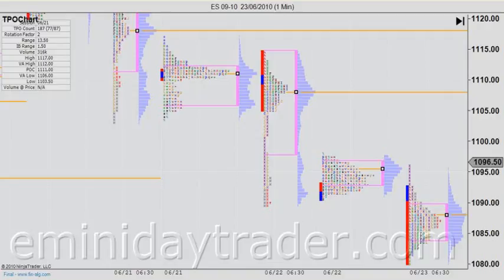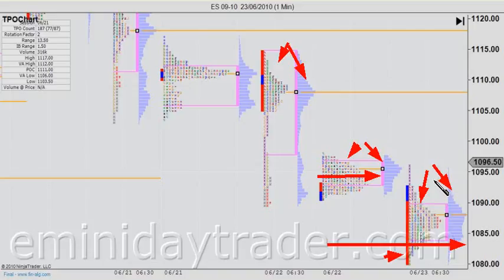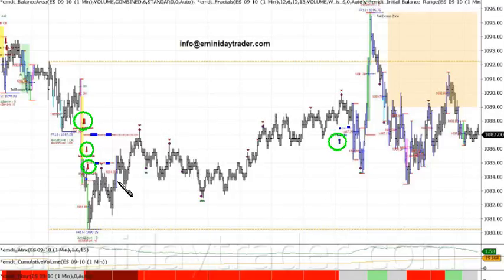Trades and market outlook for 6-23-2010